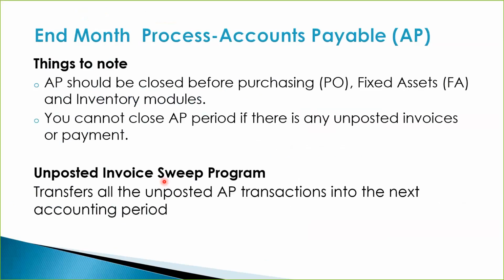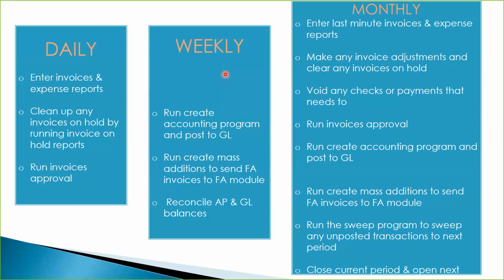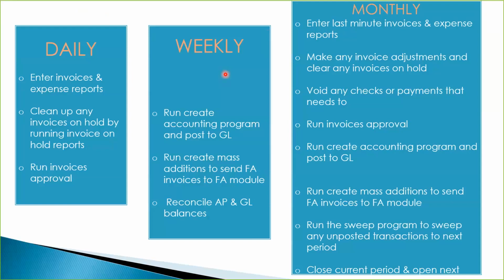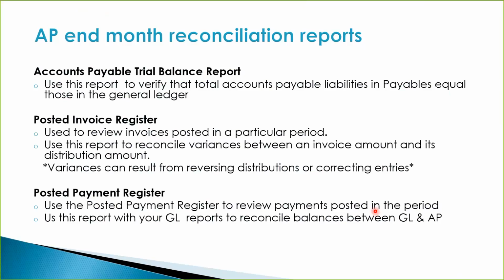Lesson 20 End Month Close Process Accounts Payable AP